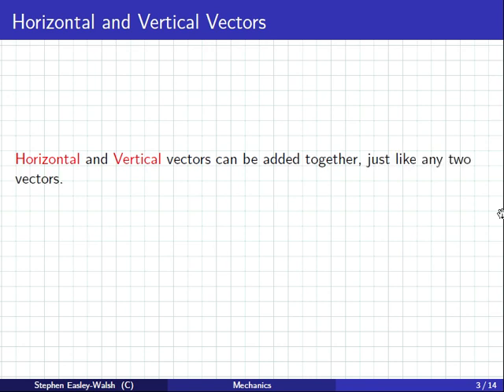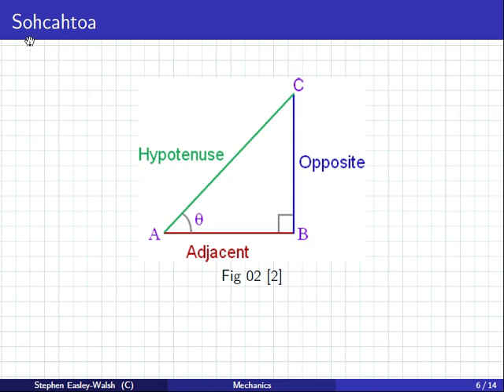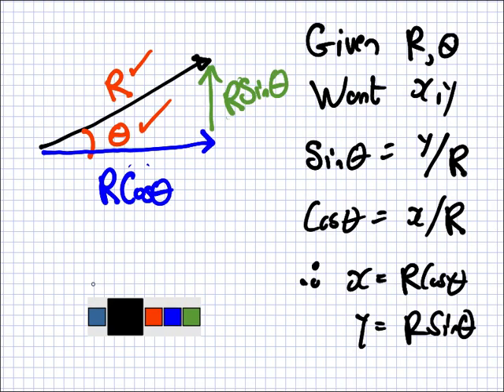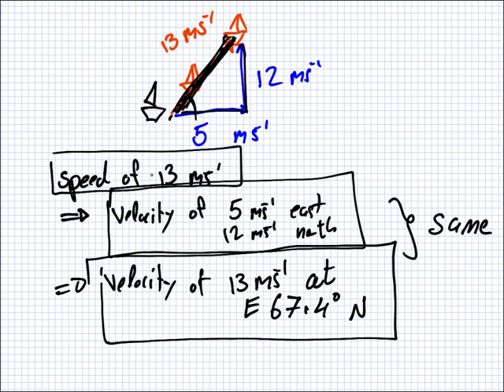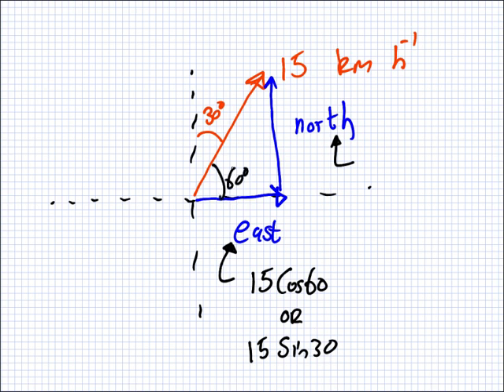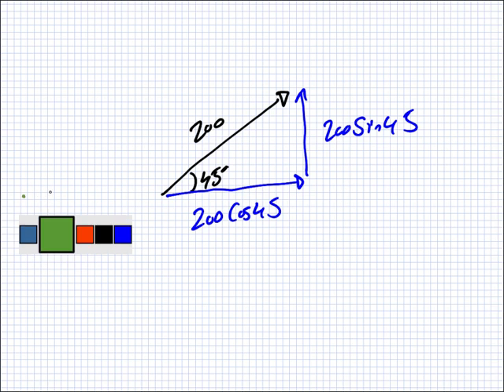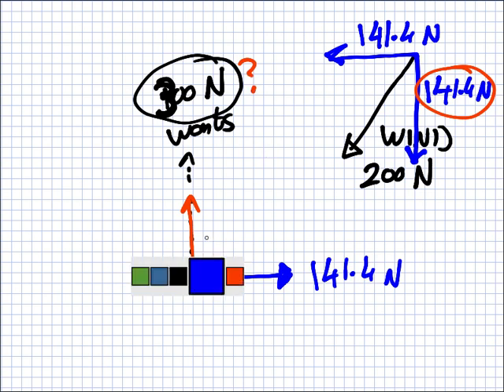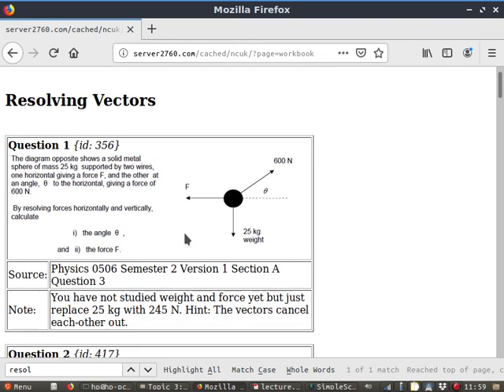Physics | 1920 Intake 1 | Resolving Vectors | 24-09-2019